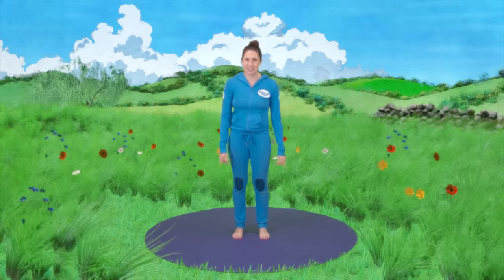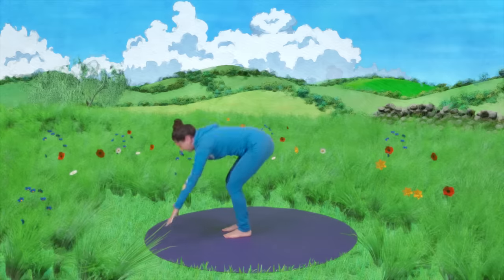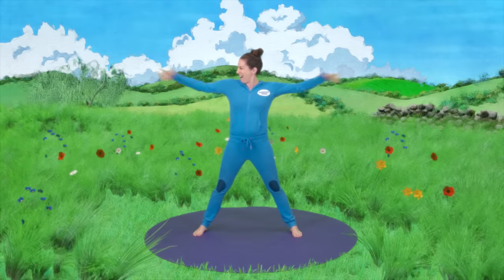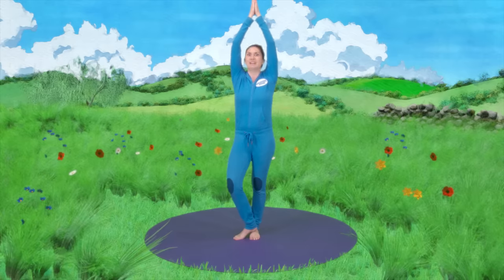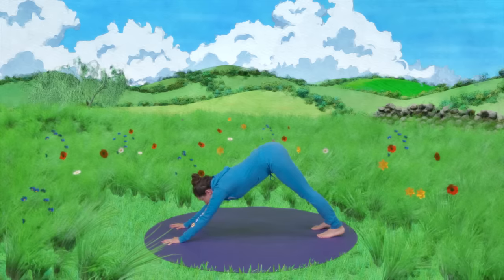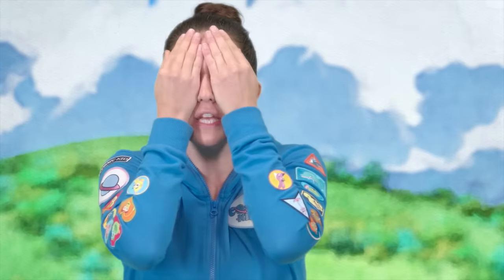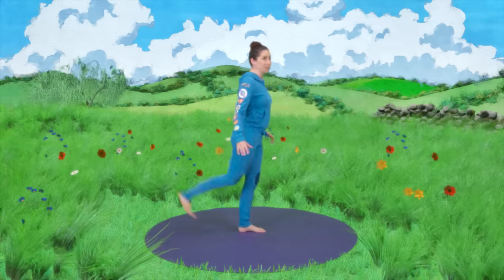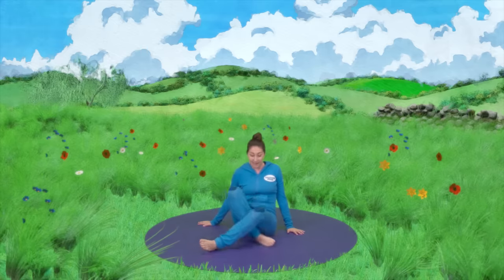We're Going on a Bear Hunt | A Cosmic Kids Yoga Adventure!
A Cosmic Kids yoga adventure about going on a bear hunt! (Inspired by the wonderful book by Michael Rosen)